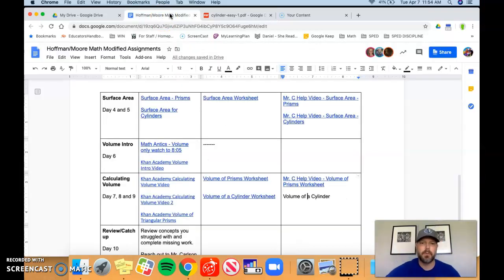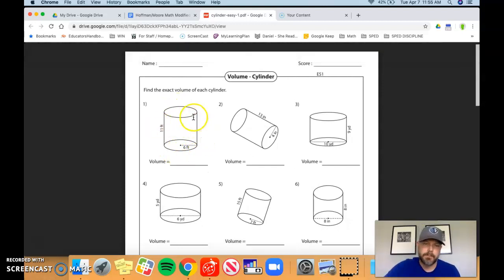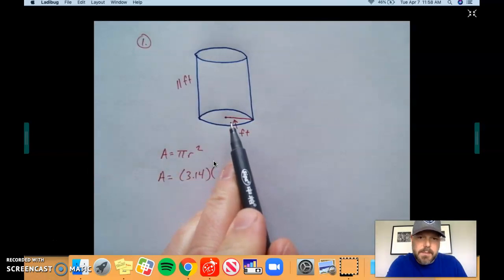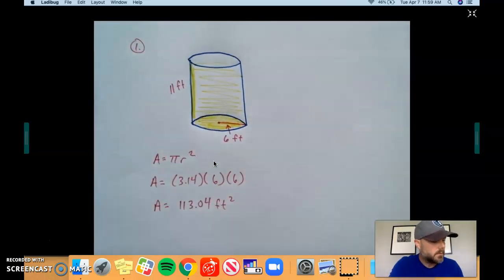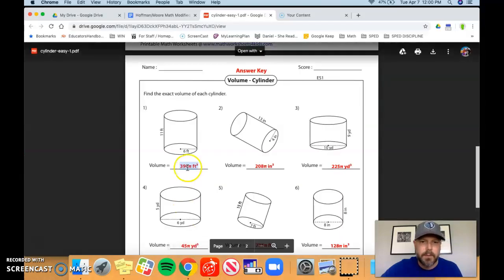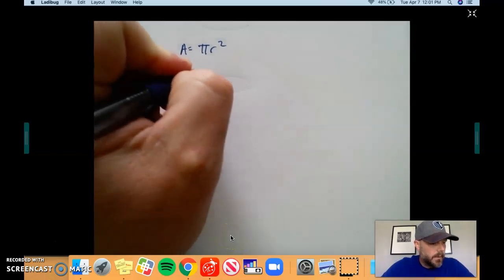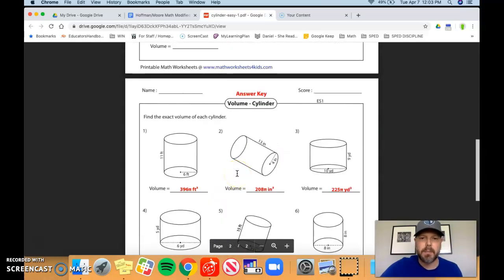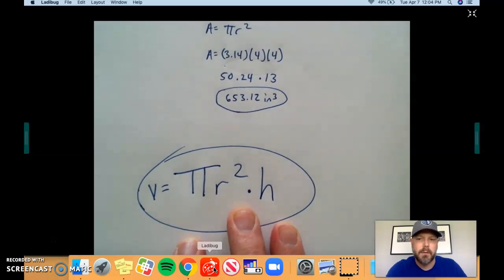Volume of a cylinder